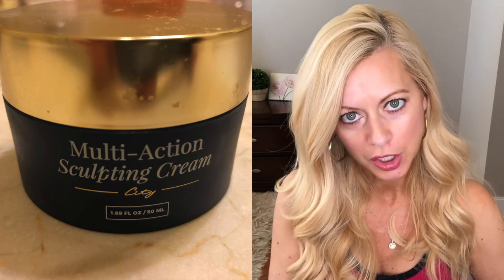City Beauty Skincare Review | Over 40 Skincare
IN THIS VIDEO I WILL BE REVIEWING THE CITY BEAUTY SKINCARE LINE. City Beauty is a luxury skincare and cosemetics brand. I'm 48 years old so my skincare products are extremely important to me. I take very good care of my skin and that includes the skincare products that I put on my face.

Also, if you didn't catch my City Beauty Review video for their plumping lip line, you can check it out here:

Products that are reviewed in this video:
1) Line Smoothing Hydromask
2) Under Eye Recovery
3) Multi Action Sculpting Cream

Music played in video:  Upbeat.mp3

I recommend trying Ebates. I have earned $3400 since joining in 2012.